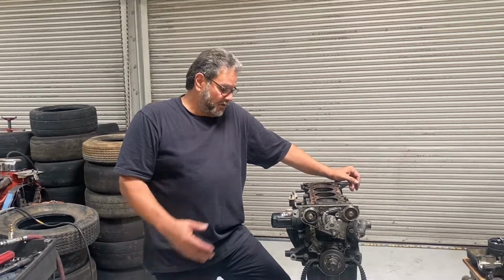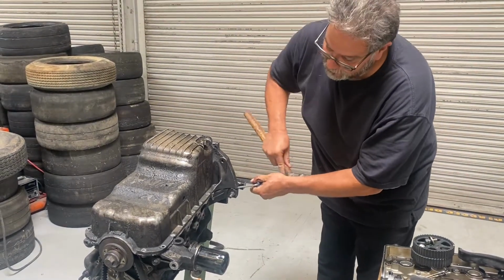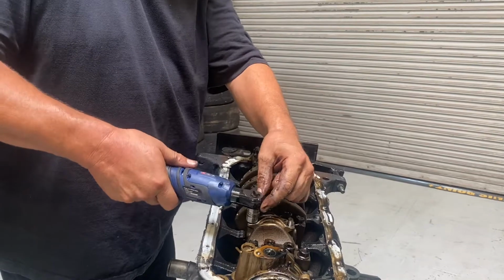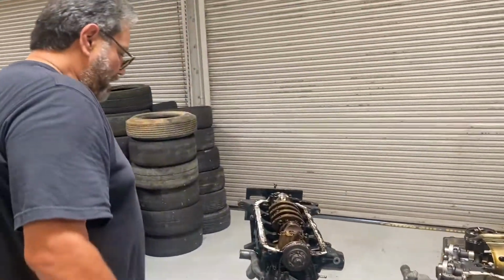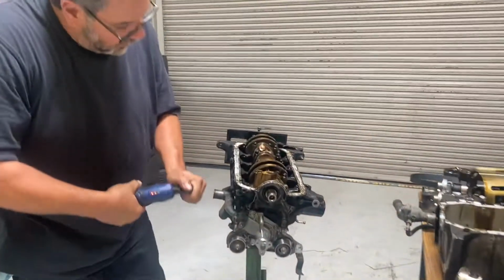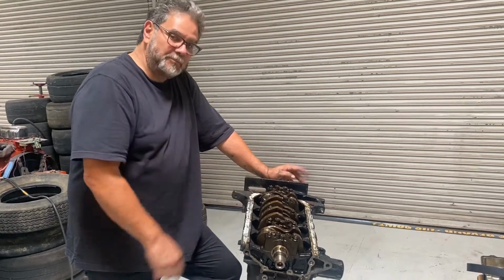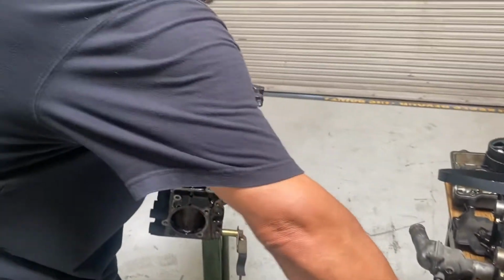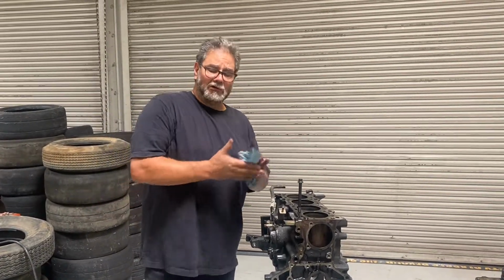Miata Short Block Tear Down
In this video you will understand how to disassemble a Miata engine without destroying it. Follow my step by step without cursing and with confidence you can reuse most if the parts.